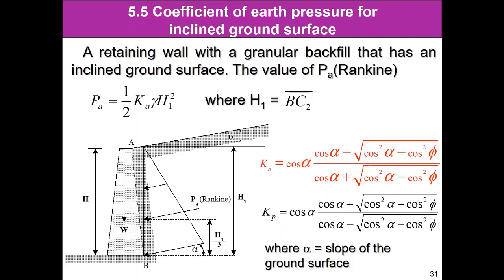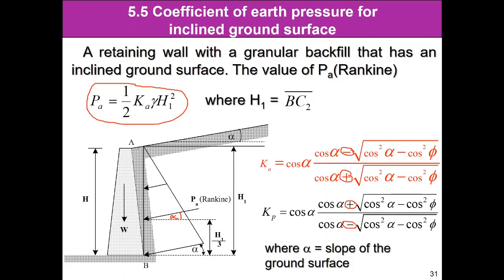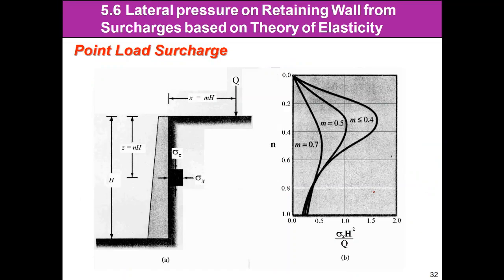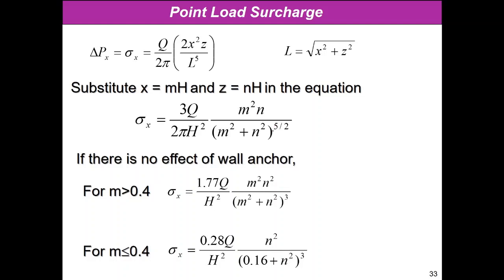Lateral pressure Eng EP4